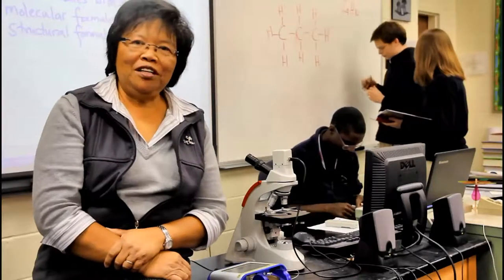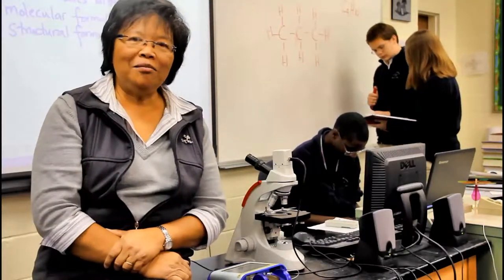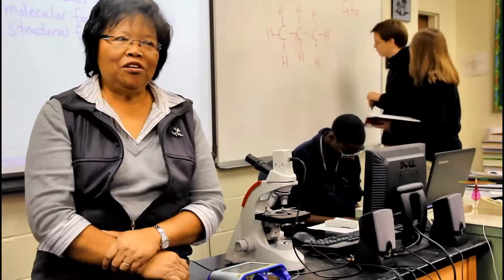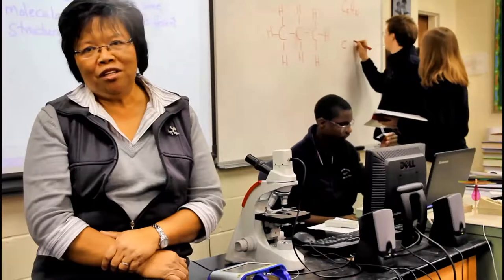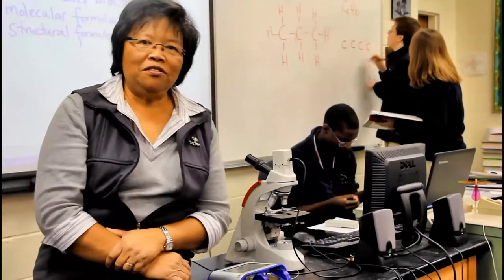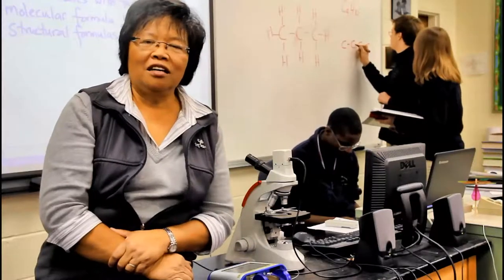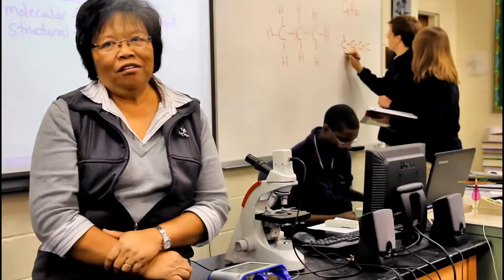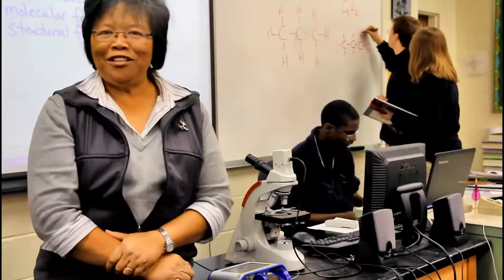Chem Video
This is the video submission from Ophelia Barizo and Highland View Academy.